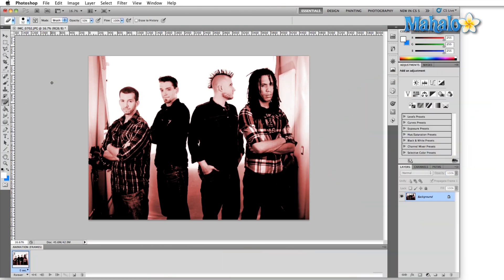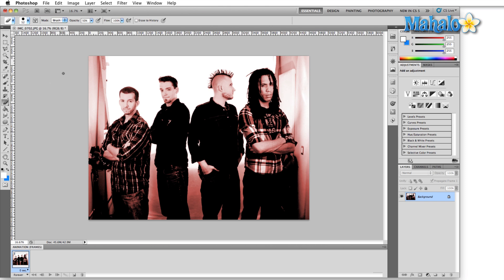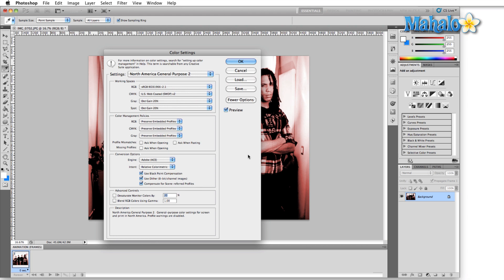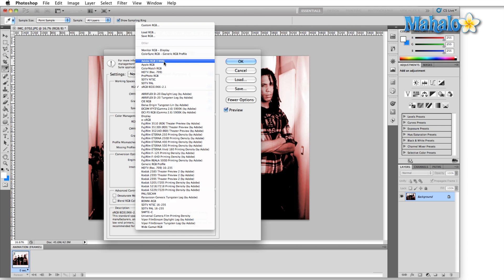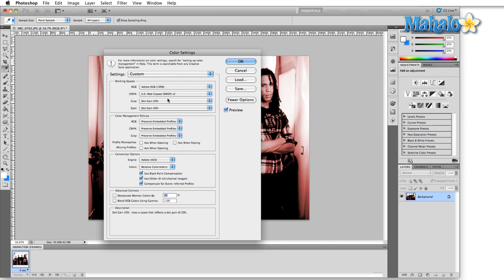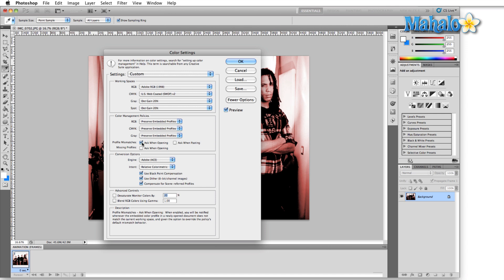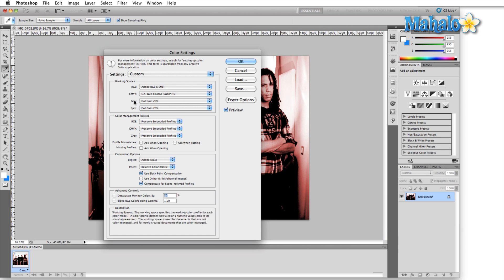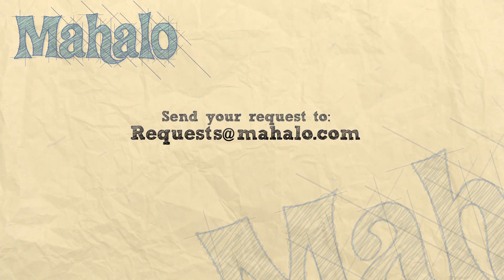Learn Adobe Photoshop - Color Management